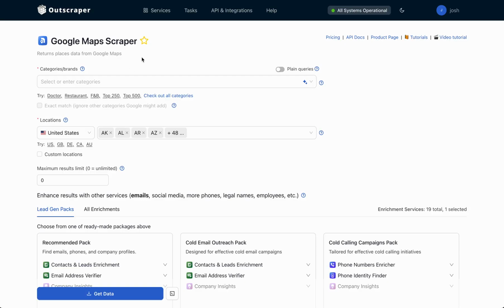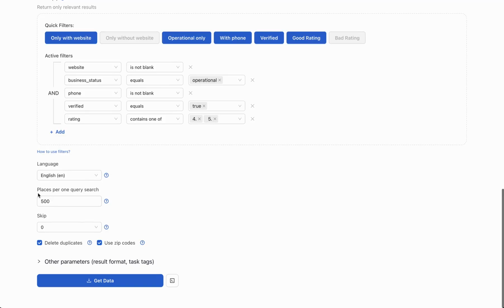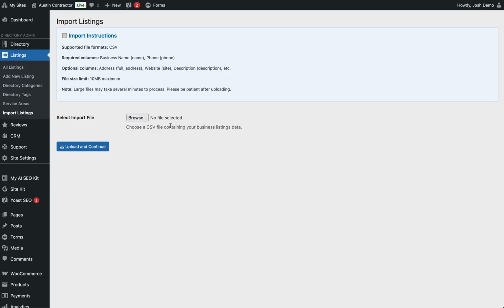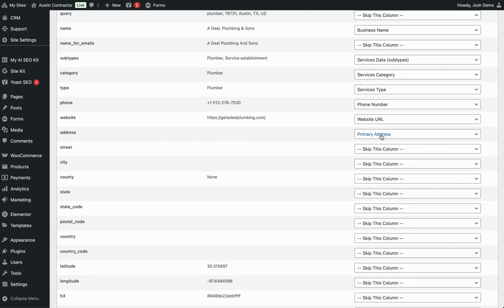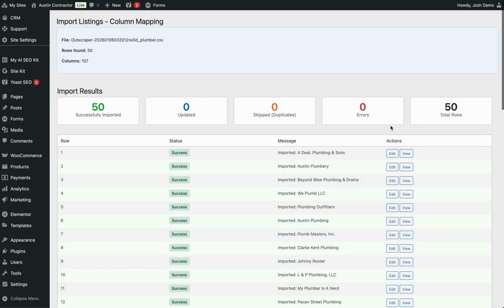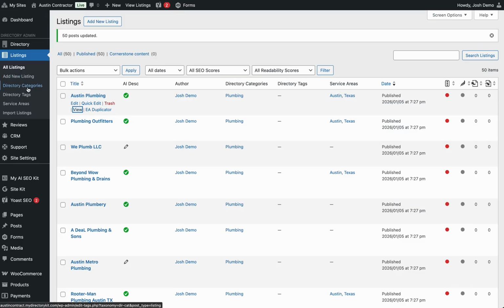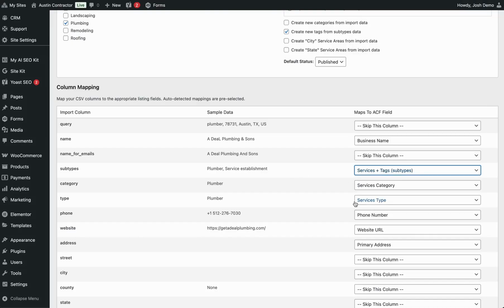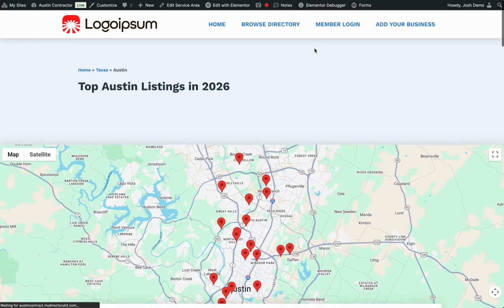Austin Directory Build #2: Bulk Import Directory Listings in Minutes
How to bulk import business listings using Outscraper and CSV files. 50 plumber listings imported in about 2 minutes.

TIMESTAMPS
0:00 - Intro
0:20 - Outscraper overview
0:48 - Setting up the Google Maps scrape
3:30 - Advanced filters (verified, operational, good rating)
4:15 - Export to CSV
5:00 - Using the MDK import tool
5:45 - Field mapping walkthrough
7:19 - Running the import
8:30 - Publishing listings
10:00 - Reviewing imported data
11:30 - Bug fix & re-import
12:53 - Final review
13:21 - Wrap up